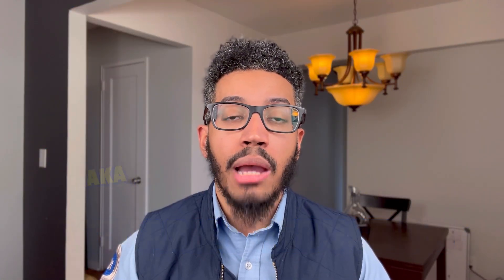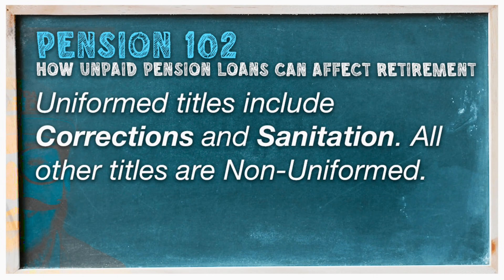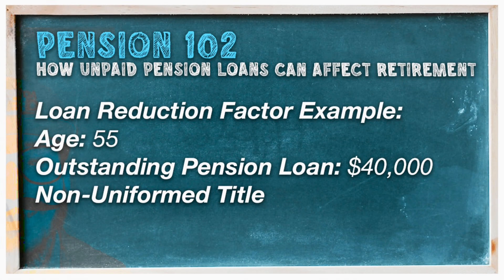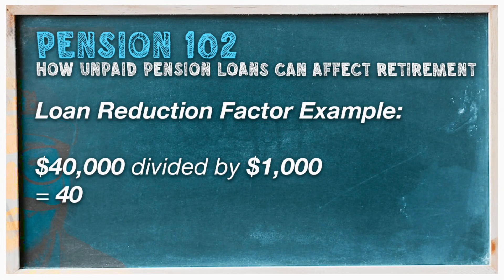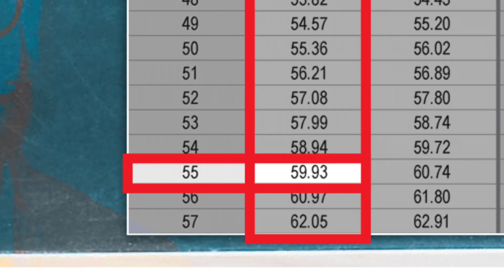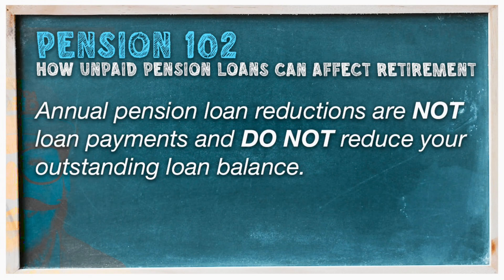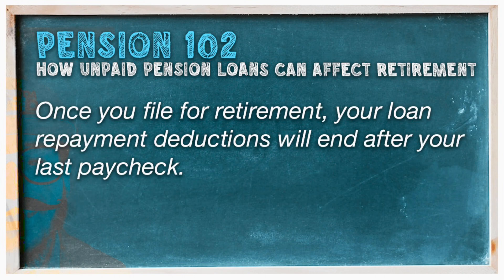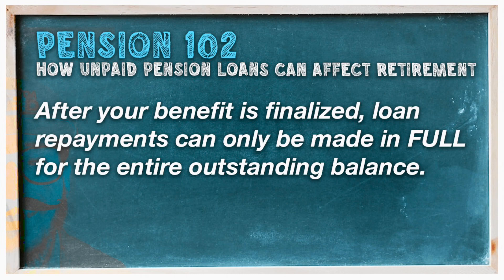Pension 102 - How Unpaid Pension Loans Affect Retirement in 2023 (Tier 4 and Tier 6)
A pension payment reduction is a consequence of retiring with an unpaid pension loan.

Learn how Loan Reduction Factors are applied to your Tier 4 or Tier 6 annual retirement benefit.

Michael Enriquez
Shop Steward, TWU Local 100